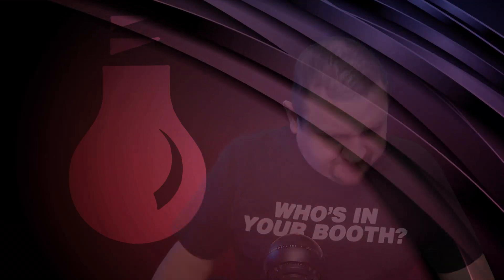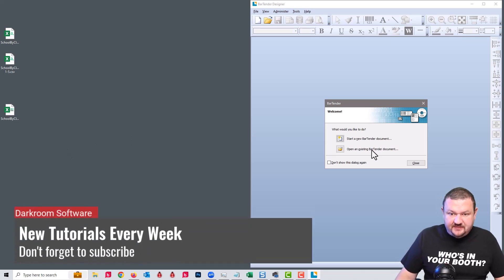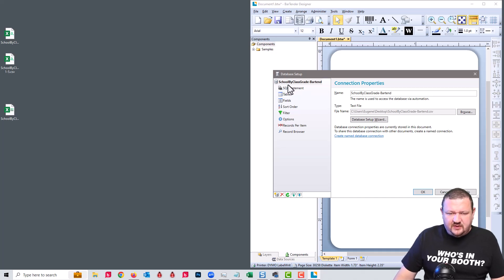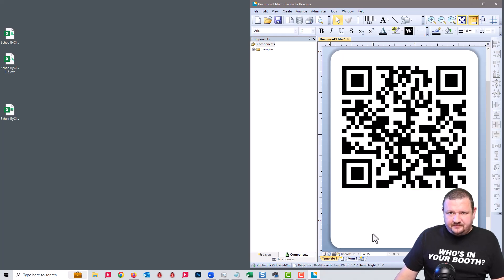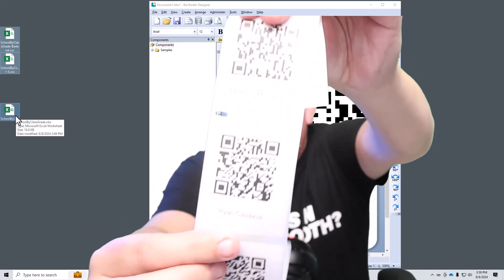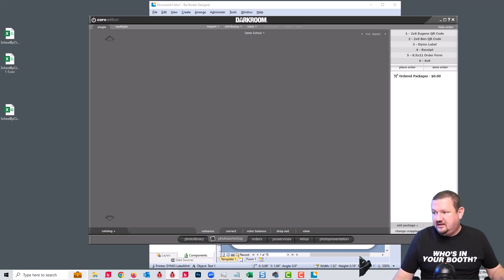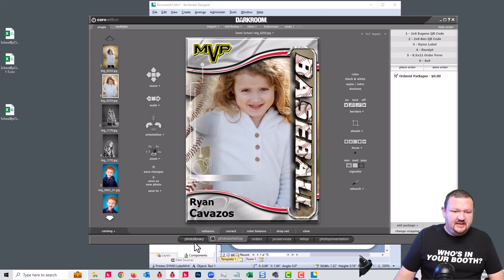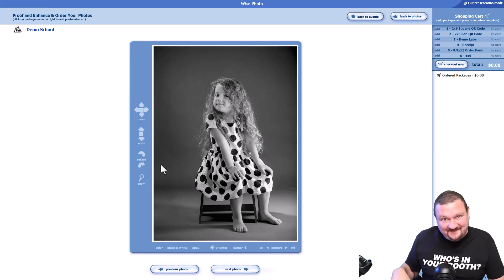Bulk QR Codes Using BarTender - For Advanced Users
In this video, Eugene Wise will show how to bulk-create QR codes for data entry in Darkroom Core and Pro. It is important to note this option uses an external application BarTender by Seagull Scientific which is not directly supported by Darkroom Software. The guide is specifically for advanced users.

0:00 Intro
0:40 Formatting Your Spreadsheet
2:00 Adding your Spreadsheet to BarTender
4:40 Designing Your Label
6:33 Printing your QR Code Labels
7:42 Using Your QR Codes to Add Data to Exif Info
10:15 Apply Data to a Print Using a Template
11:00 Using Data to Find Images in a Sales Environment
11:55 Outro